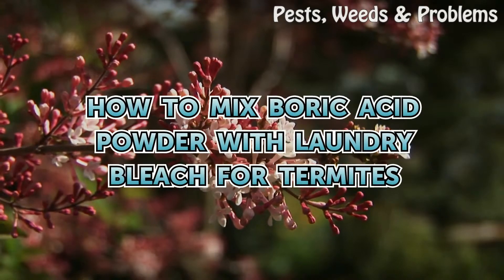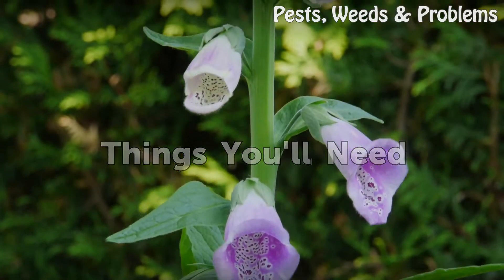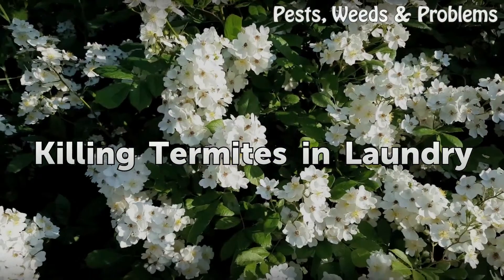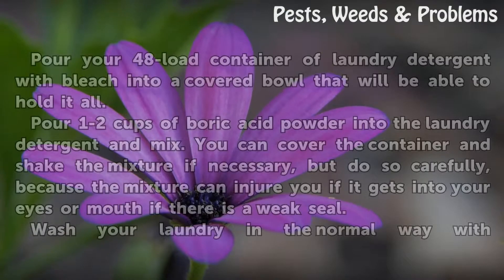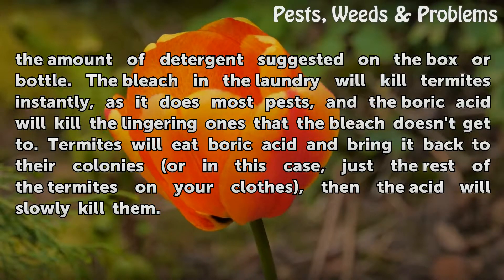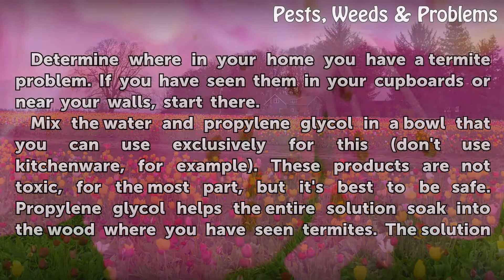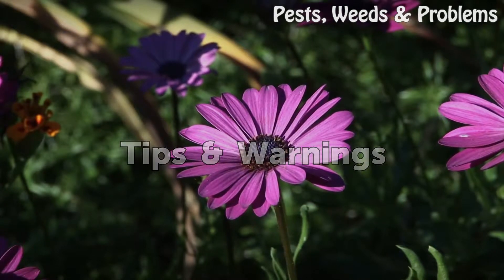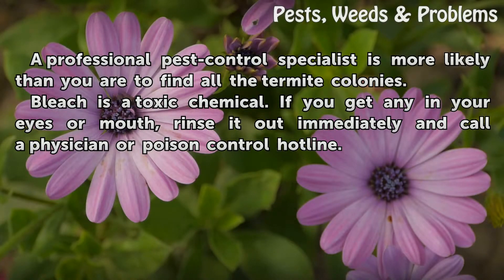How to Mix Boric Acid Powder With Laundry Bleach for Termites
How to Mix Boric Acid Powder With Laundry Bleach for Termites. Termites can cause serious problems when they infest a home, from eating woodwork to speeding up the decay of walls and floors. Another thing termites can do, however, is something most people don't think about: lay eggs in clothing. Getting rid of the eggs is possible, but doing so...

Table of contents How to Mix Boric Acid Powder With Laundry Bleach for Termites
Things You'll Need 00:46
Killing Termites in Laundry 01:19
Killing Termites Elsewhere in the Home 02:34
Tips & Warnings 03:48